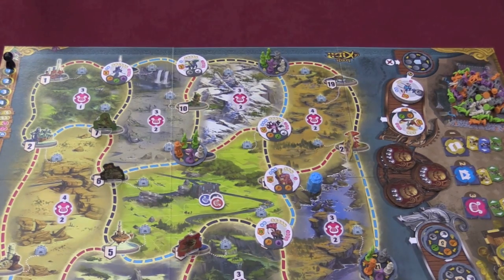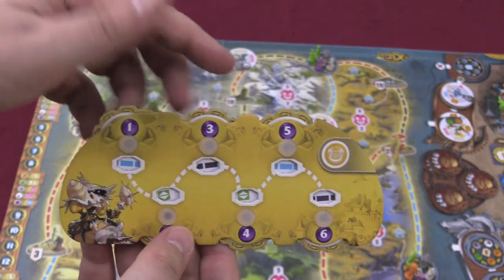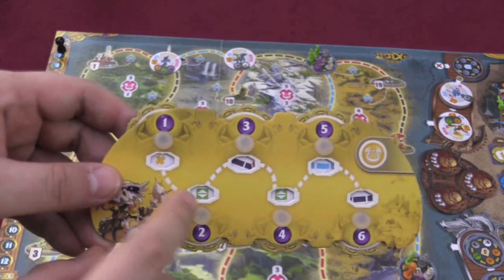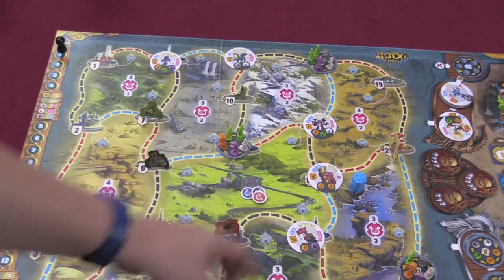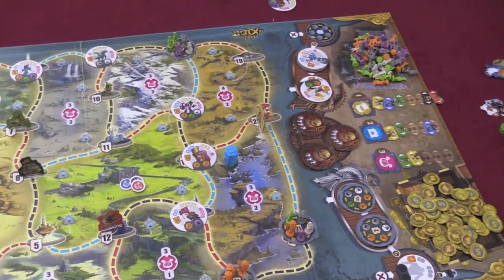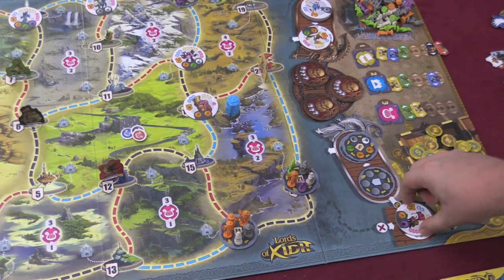Lords of Xidit Review - with Tom Vasel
Tom Vasel takes a look at this board game set in the Seasons universe from Asmodee

00:00 - Introduction
01:19 - Game overview
07:11 - Final thoughts